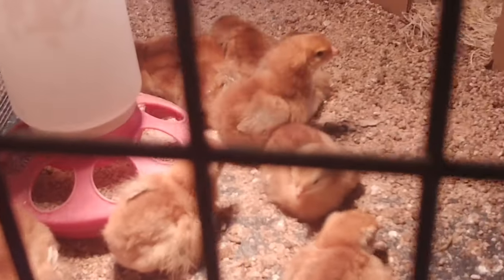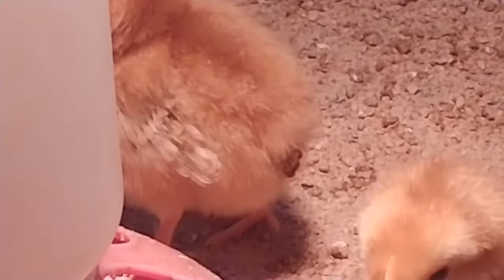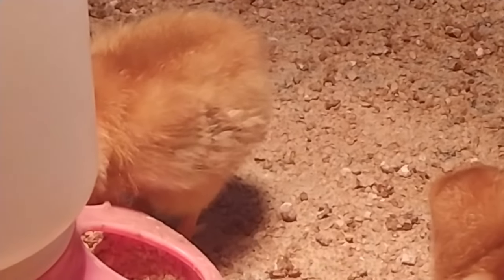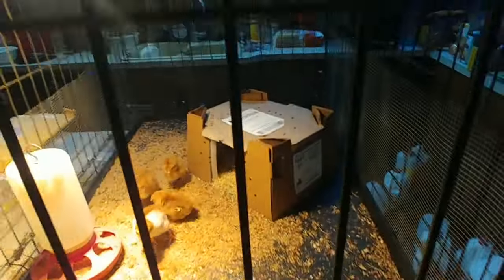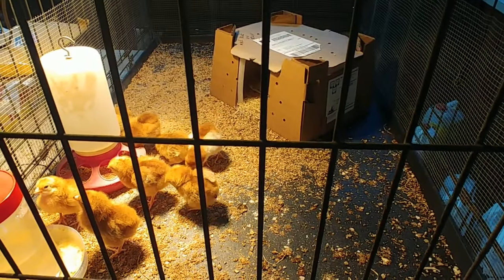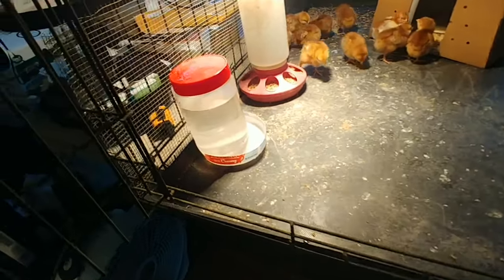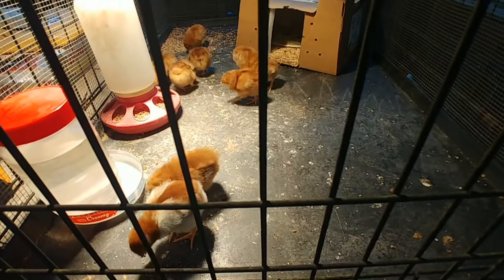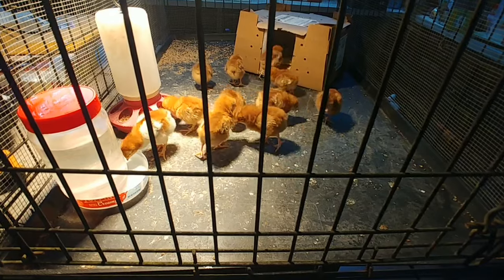baby chicks need to watch for signs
The first 2 weeks of a baby chicks life are critical to watch for 2 common problems that can cause the chick to die or can cause your entire new flock to die.

Pasty butt is when poo is thick and sticks to the baby chicks vent causing it to be impacted. Just like humans, this can cause the chick to become sick. If treated quickly, it will recover quickly. Pasty butt happens easily in the chicks first 10 days of life because their bodies aren't developed enough to generate the enzymes required to properly break down food. It can also be caused by stress, being too hot or too cold, from contaminated food or water, or from bacteria in bedding (hence why i don't use bedding for baby chicks until they are at least 2 weeks old and starting to fly).

Fixing pasty butt is really easy. Just saturate a wash cloth with warm water, dribble the water into the impacted poo until it softens up, then use a washcloth or q-tip to gently remove the poo and clean around the vent. Sometimes i will use a syringe without a needle to "flush" everything.  Pat dry the chicken and remember to not keep it out of the heat for longer than a few seconds at a time (15-30 seconds).  You have to work quickly but carefully.  Don't try to remove poo without softening it up first because you can cause damage to the chickens vent, skin, or pull its feathers out which will cause even more stress.  For really stubborn impacts that seems like its stuck "on the inside" use a q-tip with some vegetable oil or olive oil or similar to soften the poo and move the q-tip in a downward motion.  Keep applying vegetable oil and it will eventually "slide out".  You also have to realize, all baby chics will get poo on their fuzz feathers around and just below their vent.  That is ok as long as the vent itself is not restricted.  A baby chick has tail then vent then belly button and they often get poo from their "taint" down past their belly button and that you don't need to worry about.  Its hard to explain but if you are cleaning poo and you see a round thing above the poo expanding and contracting ... that is their vent .. aka butthole

I mentioned coccidiosis in the previous video but need to mention it again. If you lose a chicken in its first 10 days, it is almost always from untreated pastry butt or coccidiosis.  Coccidiosis can affect all the other chickens. To reduce the chance of any chicken getting coccidiosis, make sure you either have them vaccinated or feed them medicated chick starter which prevents it. If a chickens poo is orange to red in color and runny or has blood in it, separate it from the others and treat it with amprolium.  Coccidiosis is an intestinal parasite that chickens can get from other chickens by eating poo where they are housed, from drinking water that has poo in it, and even from just plain old dirt in your yard. Chickens die very quickly from coccidiosis and you can often lose all your chickens before you even realize anything is wrong. So keep their shelter area cleaned, fresh water, and watch for the signs of any being ill and also don't forget to either get them vaccinated or simply feed them medicated chick starter which contains small amounts of amprolium.

Any chicken that is not eating, not drinking, or just basically seems restless almost always is suffering from pasty butt or coccidiosis and your next move needs done quickly because they will quickly go down hill within 24 hours and potentially to a point of no return.

Which brings me to another thing I need to mention but didn't in the video ... I have mentioned it in other videos, not everything gets to live.  Some animals will die no matter how well you take care of them.  You can do everything correctly and still lose animals to parasites, diseases, etc.  You have to be able to accept and handle that if you plan to raise animals and homestead.